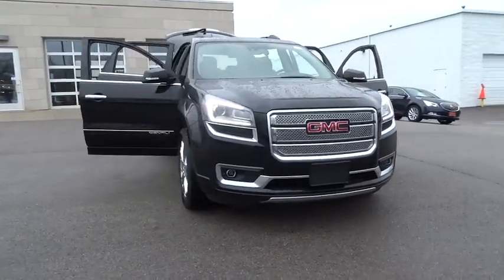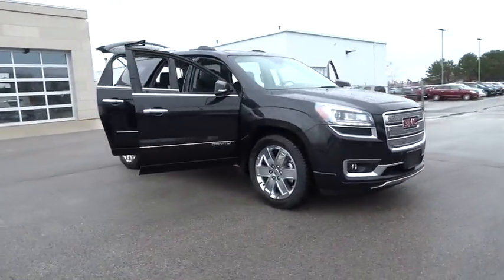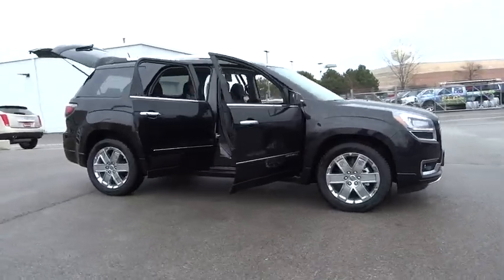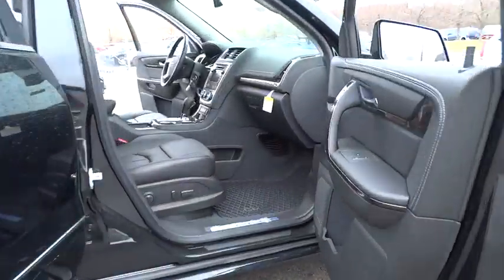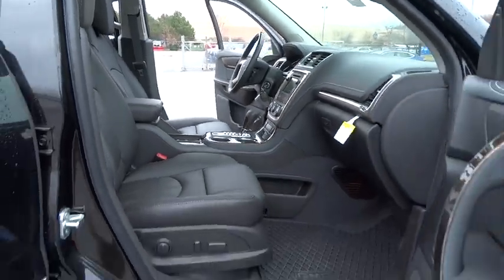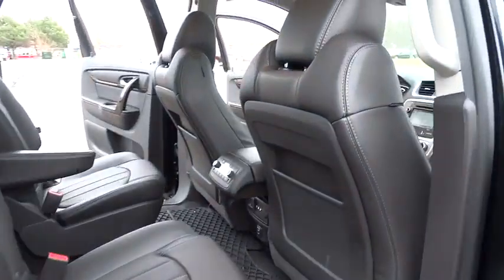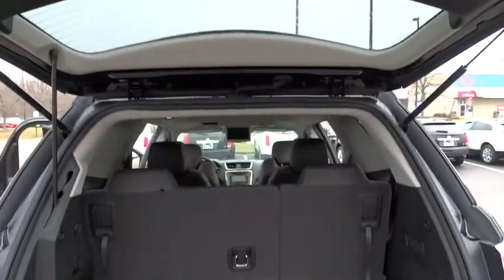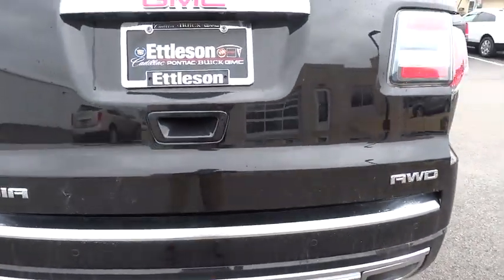2016 GMC Acadia Countryside, Hinsdale, La Grange, Palos Heights, Orland Park, IL 60733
2016 GMC Acadia

Ettleson Cadillac
6201 S La Grange Road

Heated Leather Seats, NAV, 3rd Row Seat, DVD, Sunroof, Quad Seats. EBONY TWILIGHT METALLIC exterior and EBONY interior, Denali trim READ MORE! KEY FEATURES INCLUDE: Leather Seats, Third Row Seat, All Wheel Drive, Quad Bucket Seats, Power Liftgate, Rear Air, Heated Driver Seat, Cooled Driver Seat, Back-Up Camera, Onboard Communications System, Trailer Hitch, Dual Moonroof, Remote Engine Start, Dual Zone A/C, Heated Seats Rear Spoiler, Rear Seat Audio Controls, Privacy Glass, Keyless Entry, Remote Trunk Release. OPTION PACKAGES: AUDIO SYSTEM, COLOR TOUCH NAVIGATION RADIO WITH INTELLILINK AND REAR SEAT ENTERTAINMENT AM/FM/SiriusXM radio with CD/DVD player, 6.5 diagonal touch-screen display, includes rear seat display DVD, USB port and auxiliary input jack (Includes (U42) rear seat entertainment system.), WHEEL, 4 - 20 X 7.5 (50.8 CM X 19.1 CM) CHROME-CLAD ALUMINUM, EBONY TWILIGHT METALLIC, AUDIO SYSTEM FEATURE, BOSE ADVANCED 10-SPEAKER SYSTEM with 5.1 surround sound, REAR SEAT ENTERTAINMENT SYSTEM rear seat DVD player with remote control, overhead display, 2 sets of 2-channel wireless infrared headphones, auxiliary audio/video input jacks, (UQS) Bose advanced 10-speaker system with 5.1 surround sound and (KV1) 3-prong household style power outlet, DENALI PREFERRED EQUIPMENT GROUP Includes Standard Equipment, ENGINE, 3.6L SIDI V6 (288 hp [214.7 kW] @ 6300 rpm, 270 lb-ft of torque @ 3400 rpm [364.5 N-m] with dual exhaust) (STD), TRANSMISSION, 6-SPEED AUTOMATIC (STD). Denali with EBONY TWILIGHT METALLIC exterior and EBONY interior features a V6 Cylinder Engine with 288 HP at 6300 RPM*. EXPERTS RAVE: The 2016 GMC Acadia remains one of our top picks among three-row family crossovers, with class-leading cargo room, generous passenger space and a comfortable ride. -Edmunds.com. Horsepower calculations based on trim engine configuration. Please confirm the accuracy of the included equipment by calling us prior to purchase.